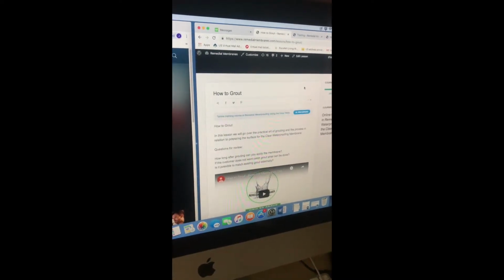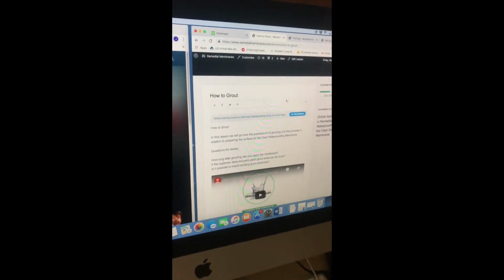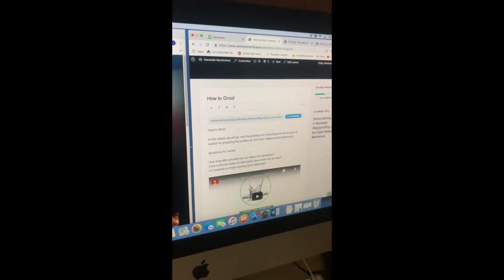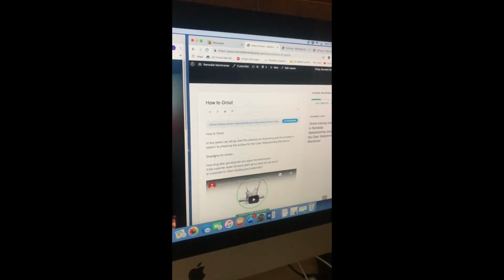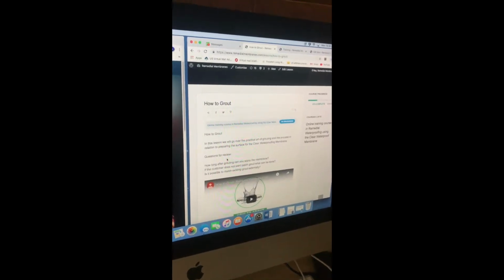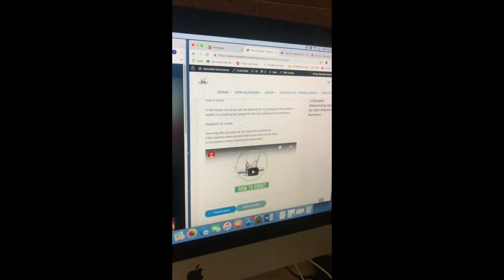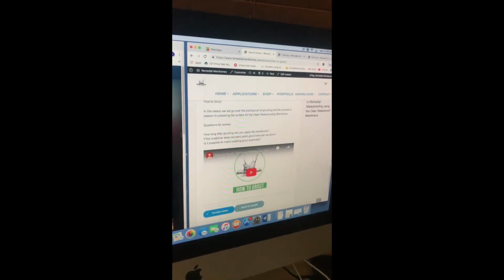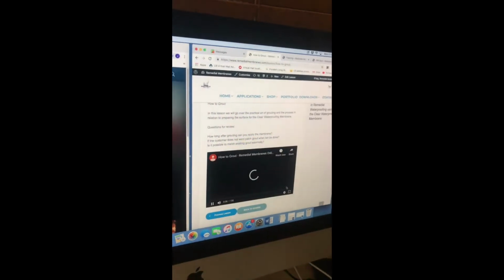How to Do Each Lesson - Online Training Course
This video is part of an online training course for experienced or licensed contractors to become Accredited Installers of the Clear Waterproofing Membrane.